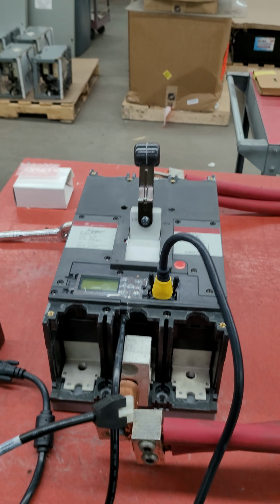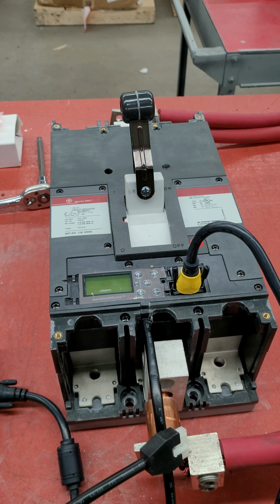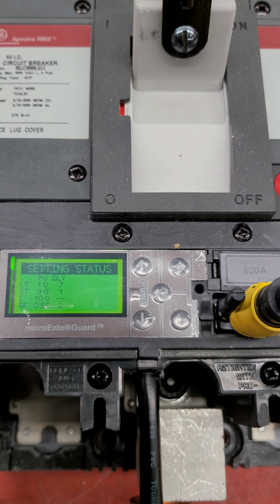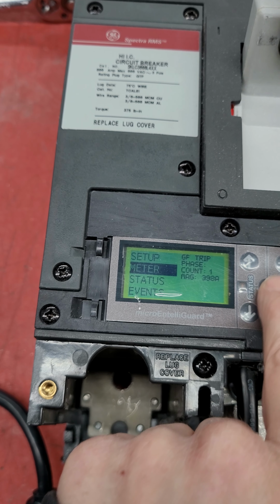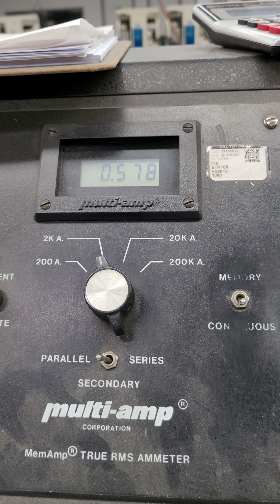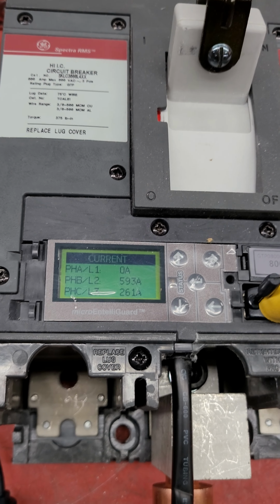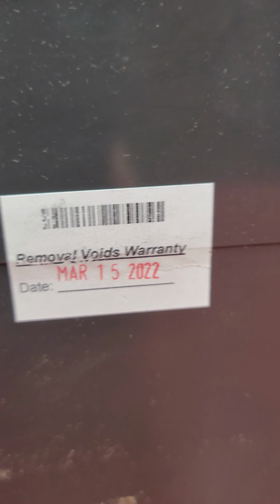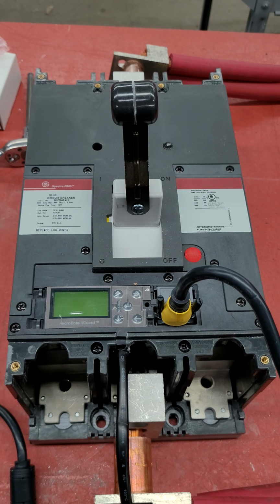Testing a GE SKLC breaker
Defective micro entelliguard trip unit in a SKLC breaker